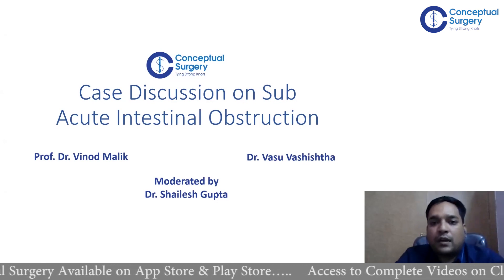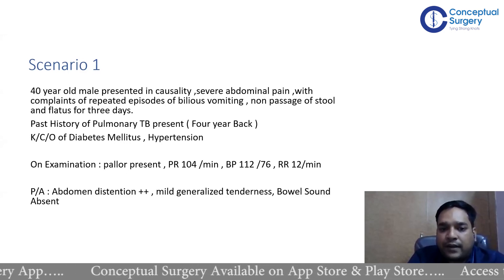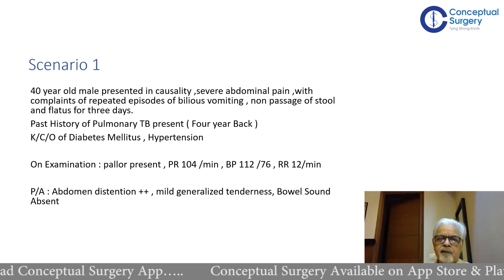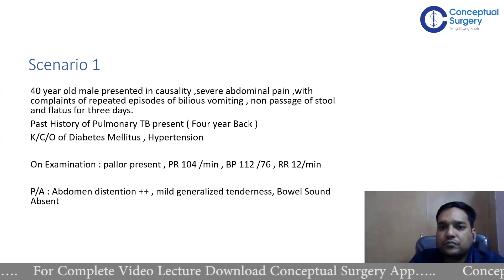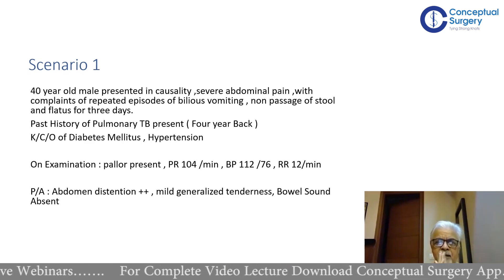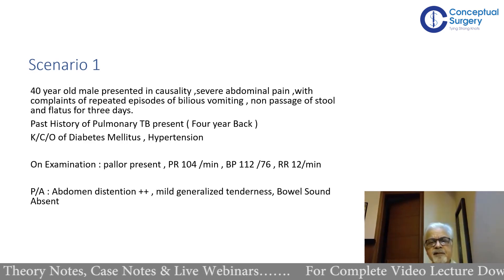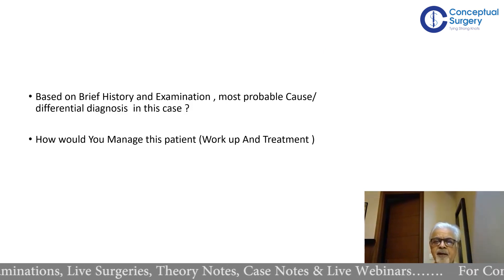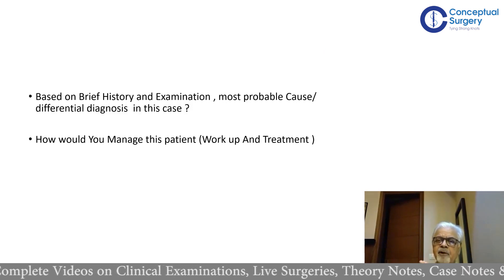Sub Acute Intestinal Obstruction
Sub Acute Intestinal Obstruction By Prof. Dr. Vinod Malik & Dr. Vasu Vashishtha.

Learn from the best to understand the factors

Happy Learning!